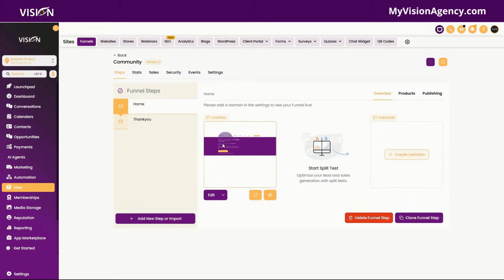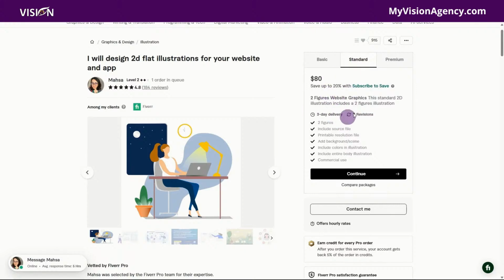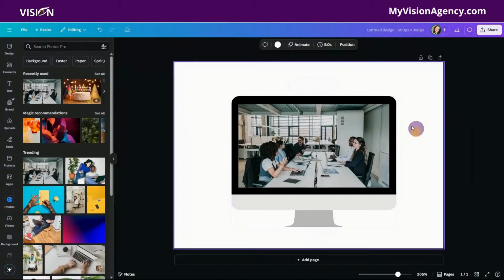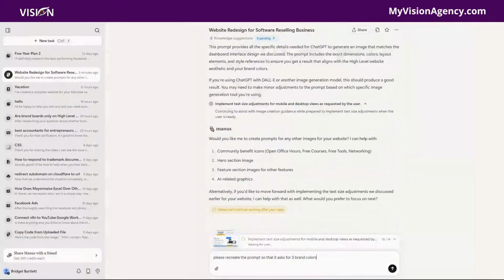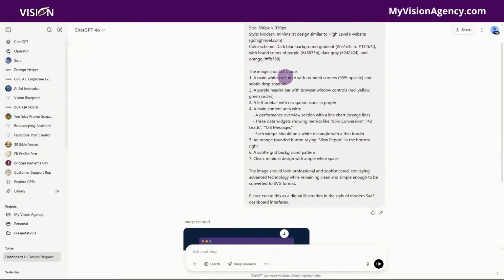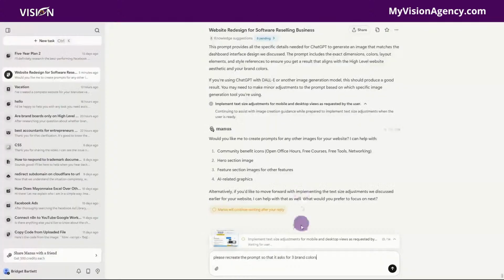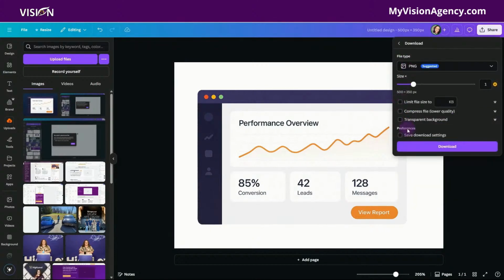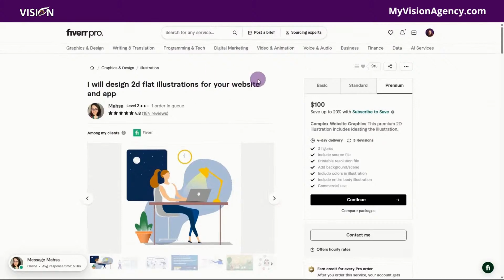Create Landing Page Images in HighLevel [Part 6]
Create landing page images in HighLevel.

In part 6 of our website design series, I show you how to create images for your landing page. Images can feel scary because of the design side, but they do not have to be hard.

I share three easy ways to get great images. First, you can hire a freelancer on Fiverr to design them for you. This is perfect if you have no time or interest in design work. Second, you can use Canva to build your own images with stock photos, elements, and mockups. Third, you can use ChatGPT to generate a custom image just for your brand. I walk through a real example where I ask ChatGPT for a dashboard image in my brand colors.

I also cover the small steps that make a big difference. I show you how to download your image as a transparent PNG, how to fix a broken file, and how to compress it with a free tool called TinyPNG. Fast loading images matter a lot. You only have a few seconds to grab a visitor's attention on your landing page, so a slow image can cost you a sale.

By the end, you will know how to create, clean up, and upload images that look professional on your HighLevel website, even if you have zero design experience.

⏱️ Chapters:
00:00 Introduction to Website Design Series
00:21 Identifying Missing Elements: Images
01:21 Creating Images with Fiverr
02:28 Designing Images with Canva
04:57 Using AI for Image Creation
07:23 Troubleshooting and Finalizing Images
10:20 Uploading and Branding Images
11:19 Conclusion and Community Engagement

💬 Drop a comment: Which method will you try first for your website images, Fiverr, Canva, or ChatGPT?